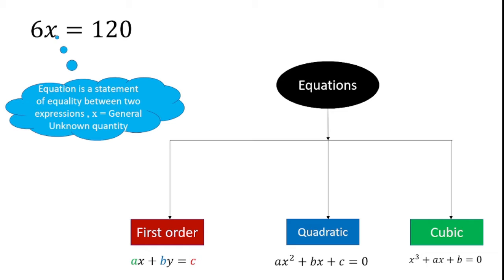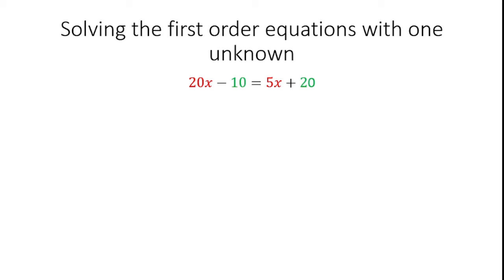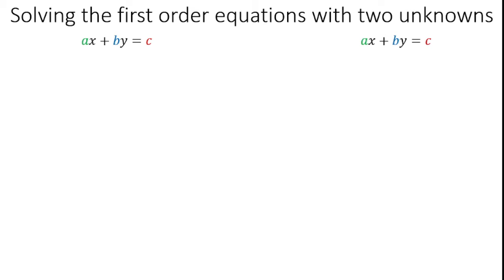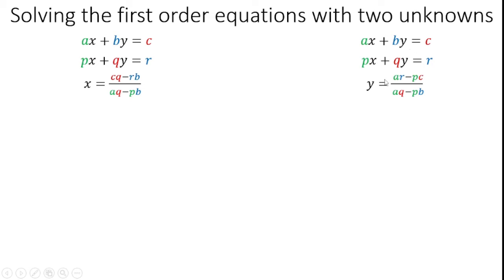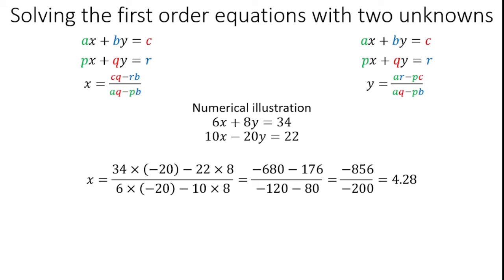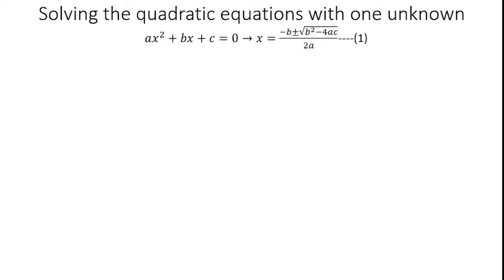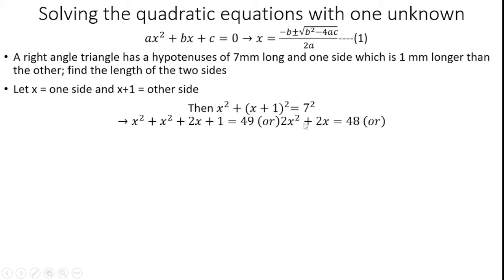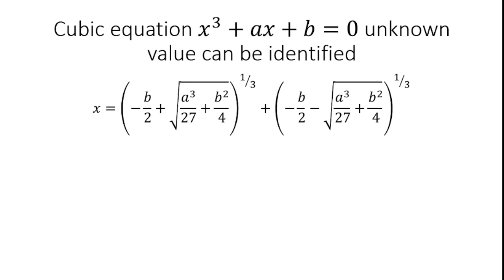Equations in Mathematics and solution rules for various equations types